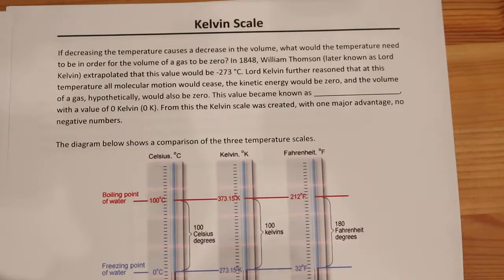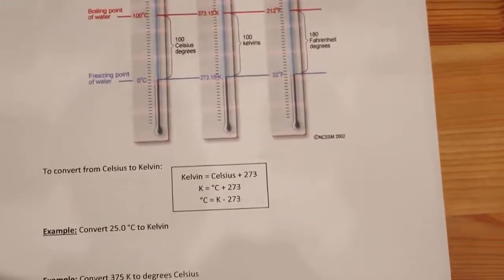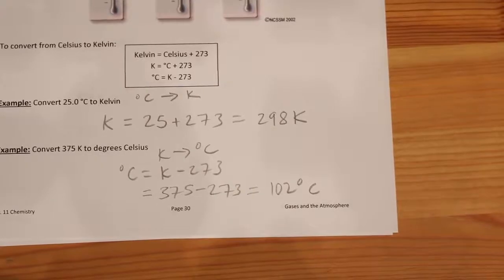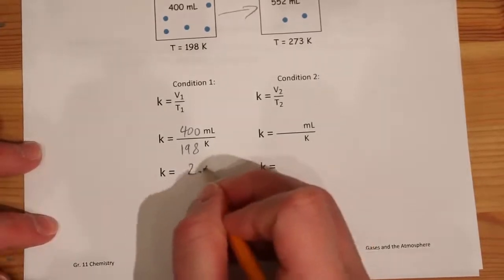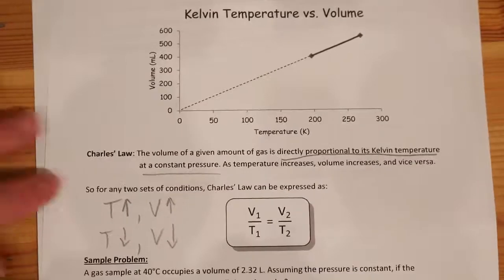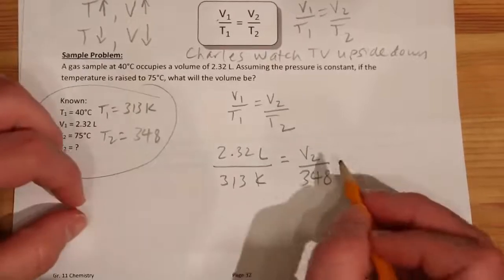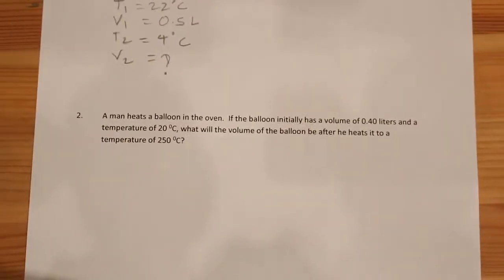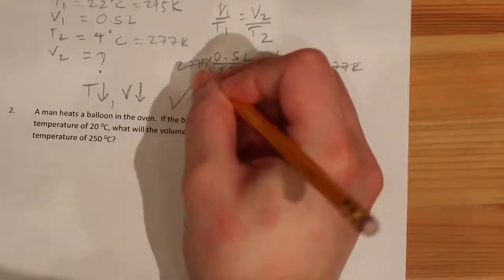34 - Charles Law & Kelvin Scale - Chem30s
Guest Star for this unit: Mr. Grammatico